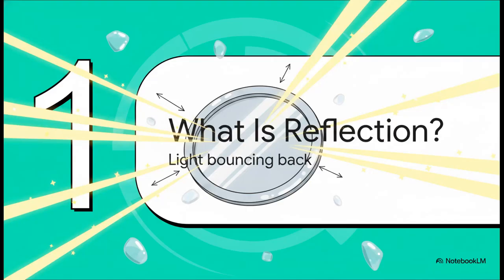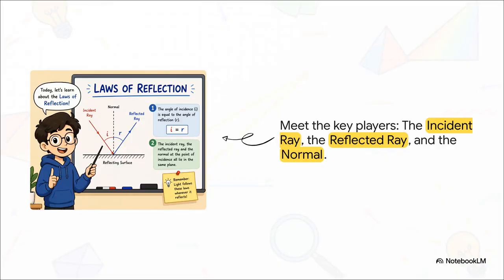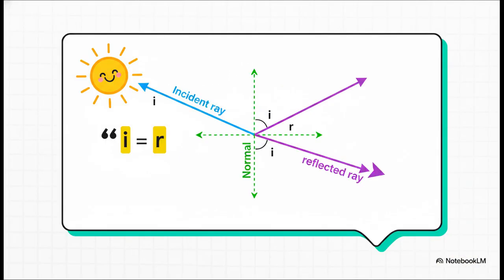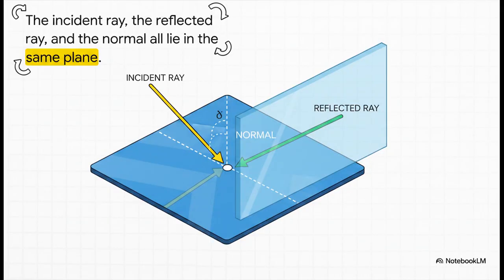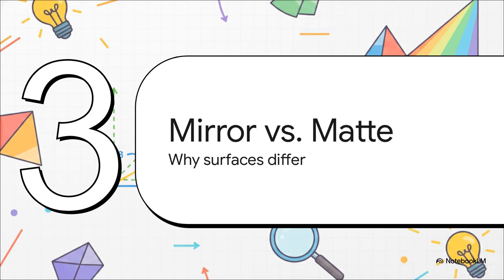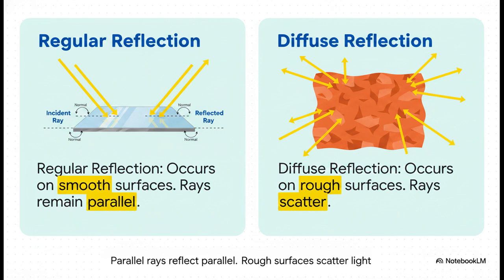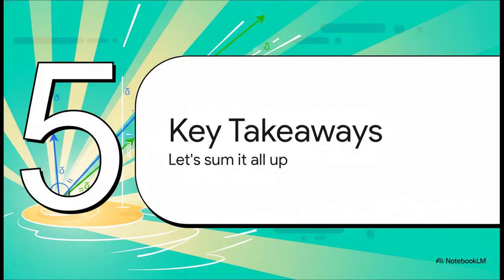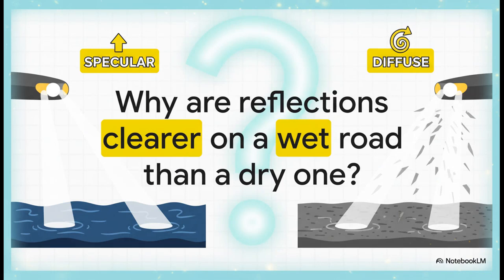Let's learn through AI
The laws of reflection describe how light behaves when it strikes a surface like a mirror.

First Law:
The incident ray (incoming light), the reflected ray (bounced light), and the normal (an imaginary perpendicular line to the surface) all lie in the same plane.

Second Law:
The angle of incidence is always equal to the angle of reflection.
👉 This means light bounces off a surface at the same angle at which it hits.

📌 In simple words:
Light reflects in a very predictable way — it “comes in” and “goes out” at equal angles.